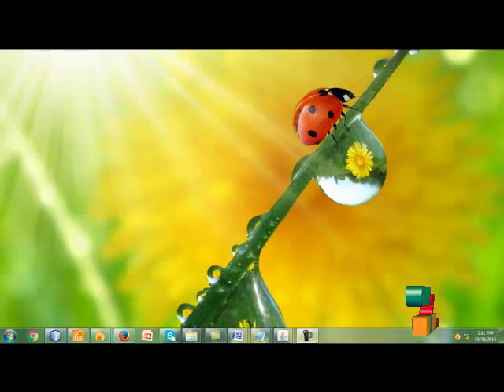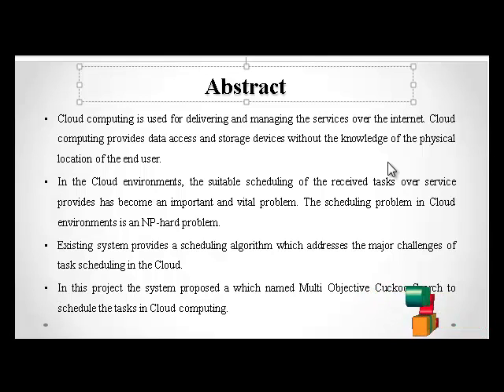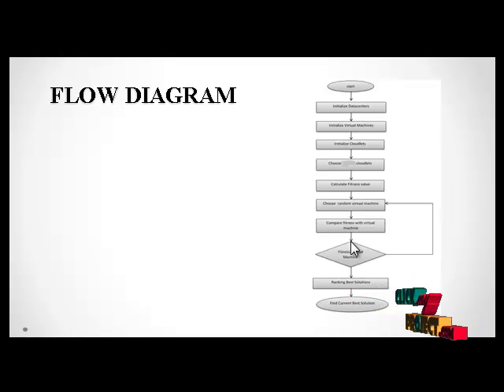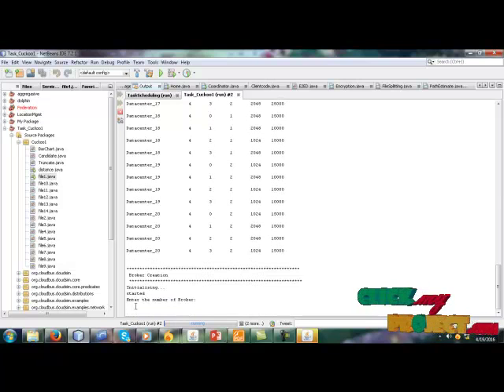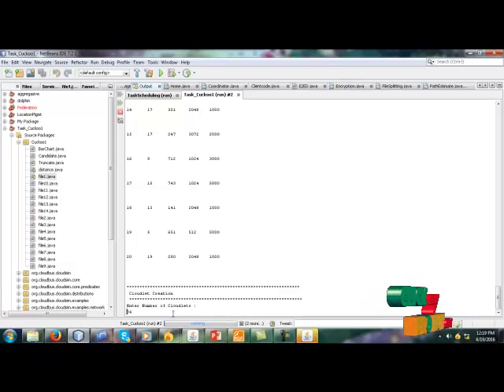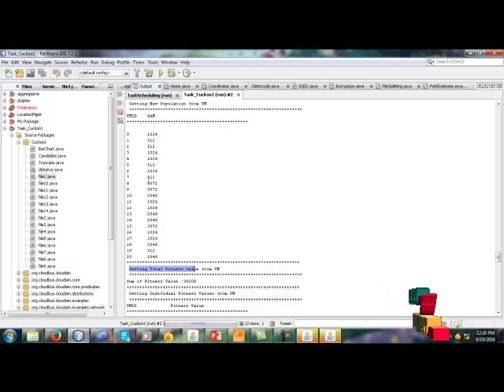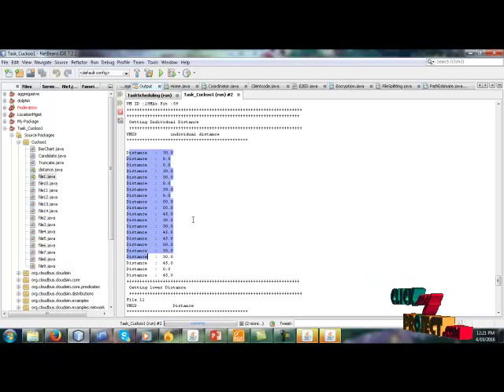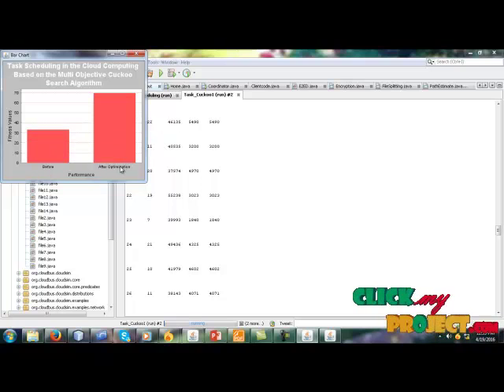Task Scheduling in the Cloud Computing Based on the Cuckoo Search Algorithm